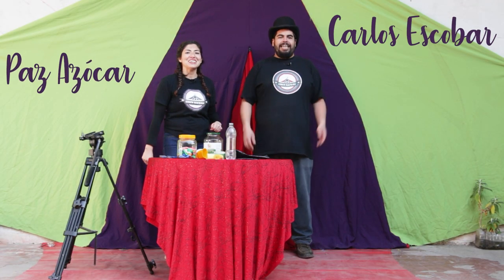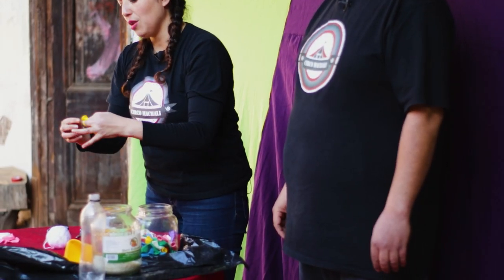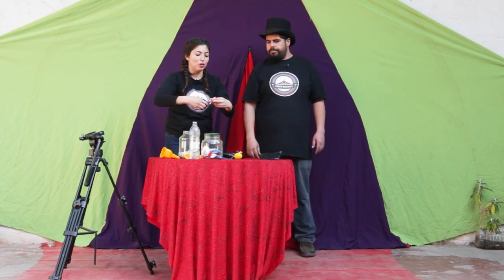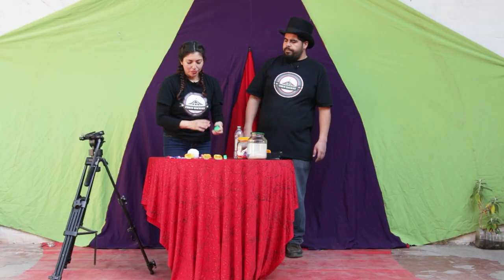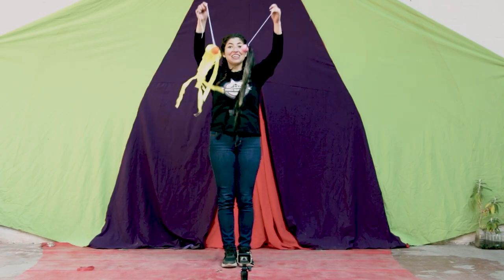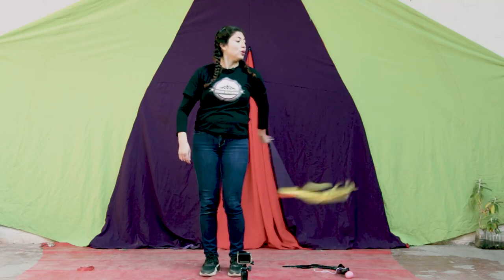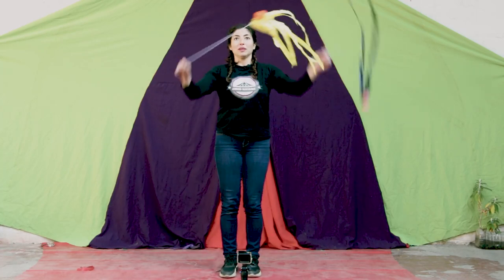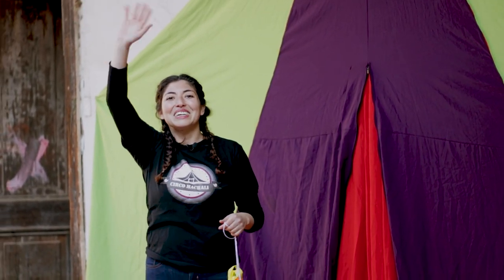Capítulo 4 - Clínica Formativa de Circo Reciclaje con Paz Azócar y Carlos Escobar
* Aprendemos a fabricar y útilizar PAJARITAS de malabar.
No te pierdas el quinto capítulo el sábado 21 de agosto, a las 12:00 hrs